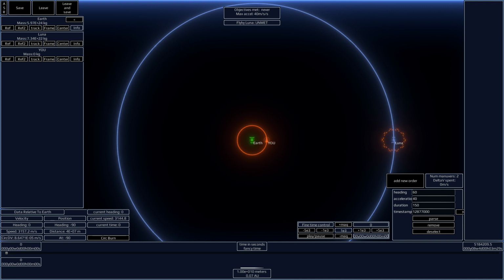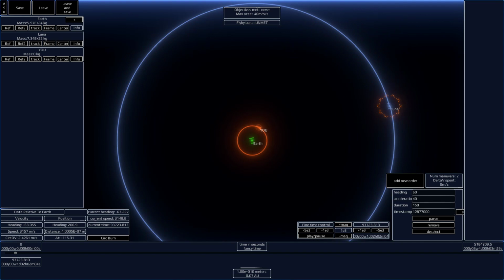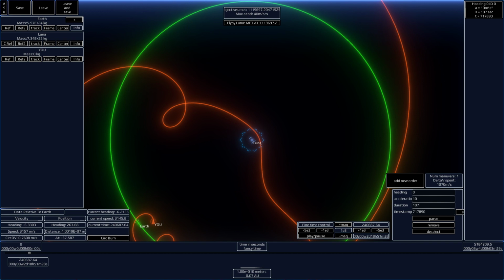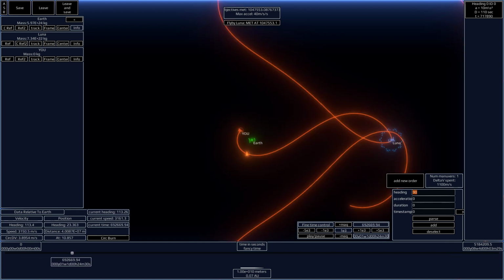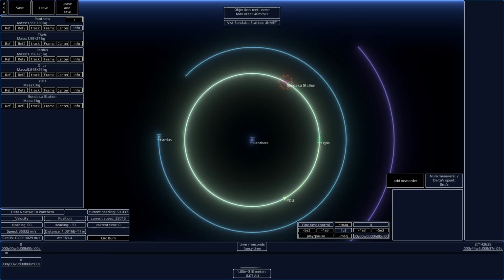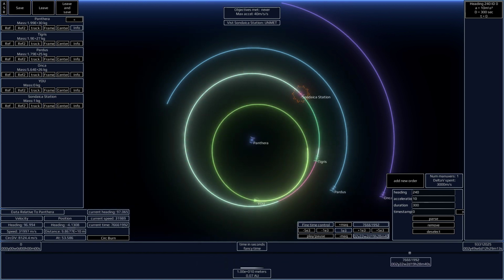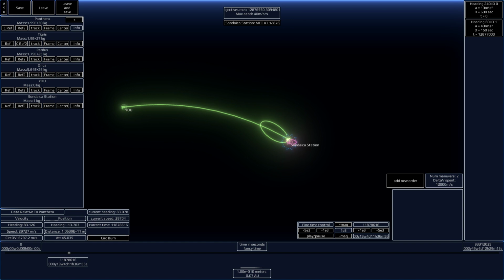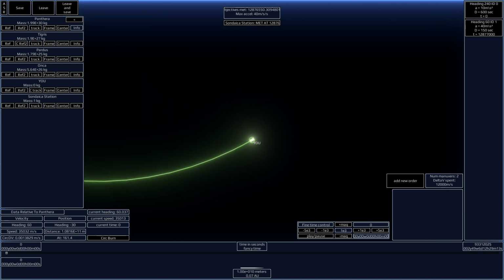Atomic Space Race: Reference Frames Demo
Showing off rotating frames of reference.
with monthly updates.
ATOMIC SPACE RACE is an orbital mechanics puzzle game about finding the best course to achieve your given objectives.